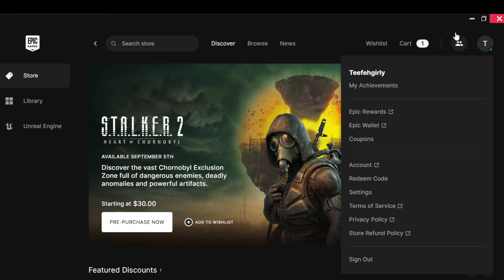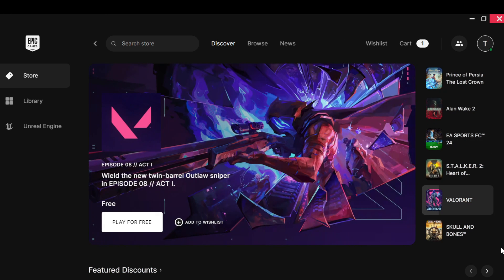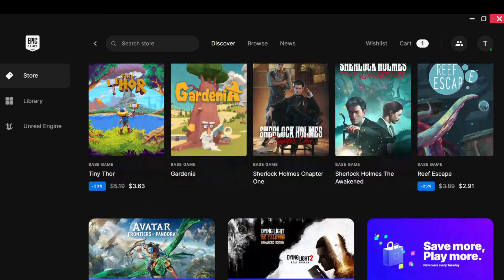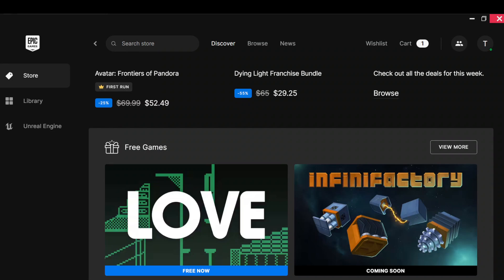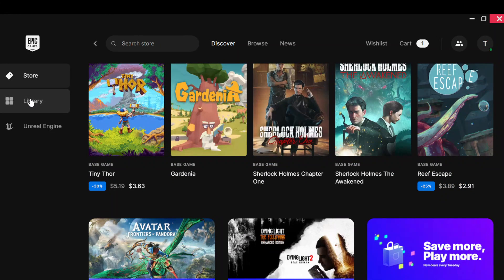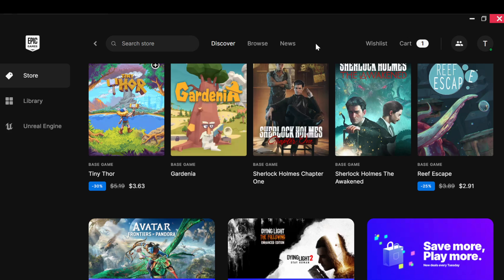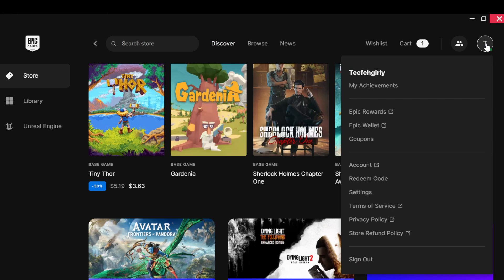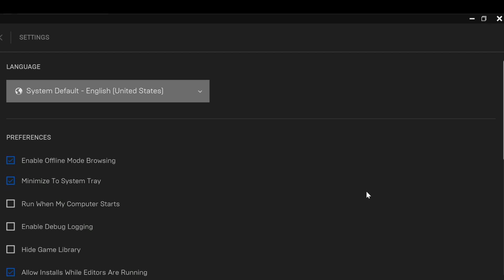How To Go Invisible On Epic Games Appear Offline (Quick Tutorial)​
Today we talk about How To Go Invisible On Epic Games Appear Offline , so stay until the end of the video to see the full explanation.